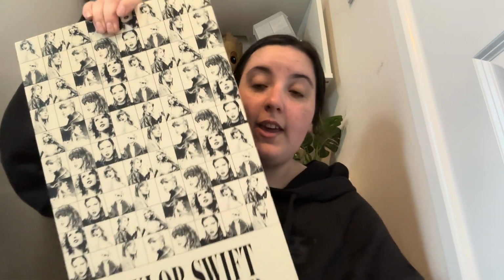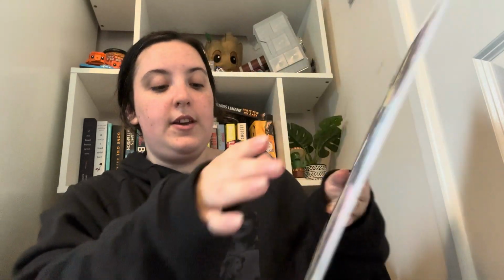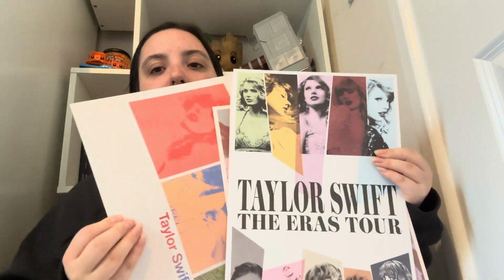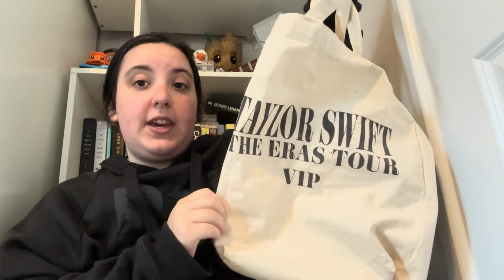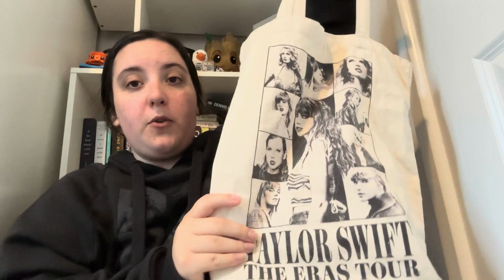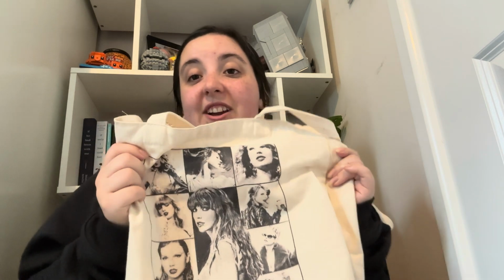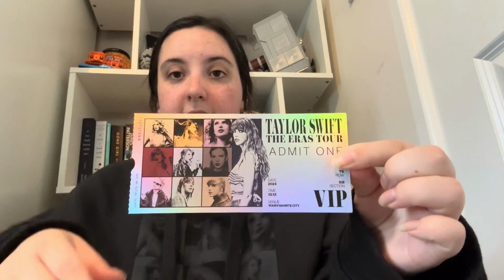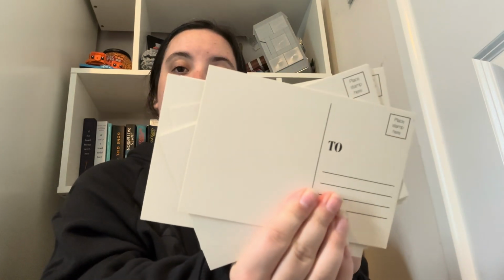My Era’s Tour VIP Experience!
Here is my experience being a VIP at the Era’s Tour!
I discuss tips and advice as well as my general experience at the concert, with merch and travelling home afterwards!
Let me know if you’ve gone/are going to the Era’s Tour!

Vinted- chare24601